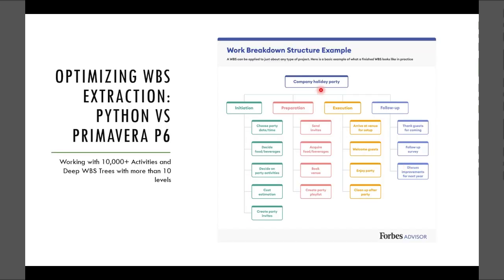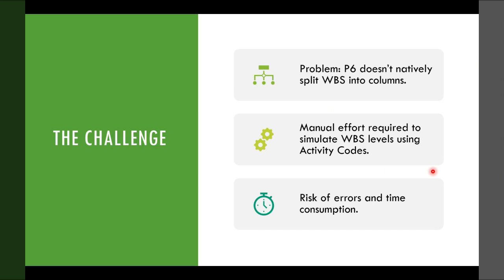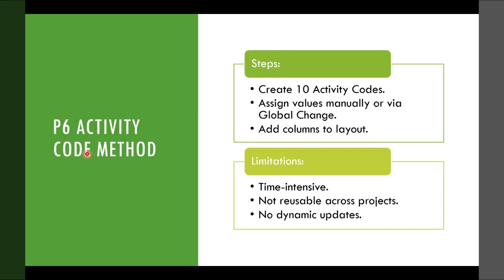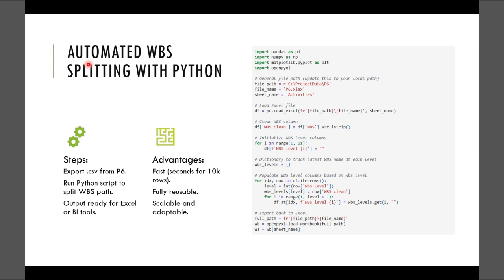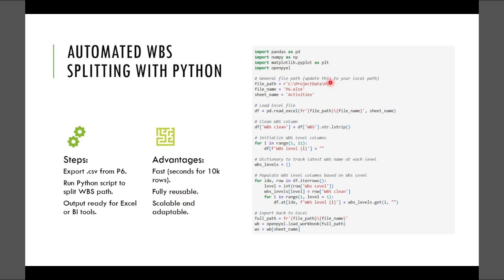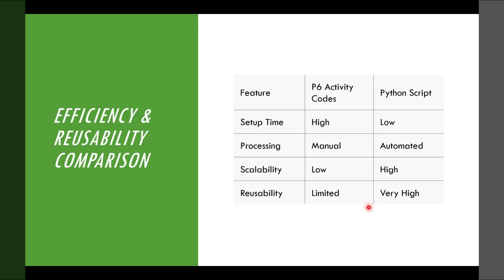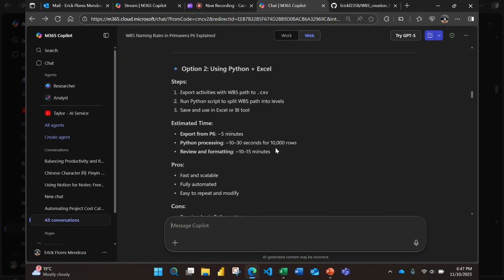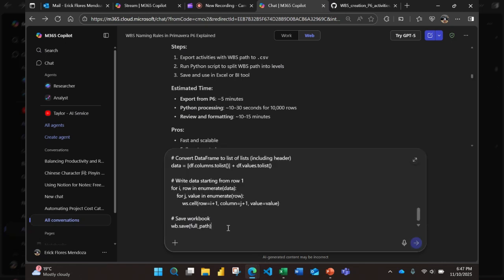Automate WBS Level Extraction from Primavera P6 Using Python | Project Controls Tutorial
Unlock the power of Python to streamline your project controls workflow!
In this video, we walk through a simple yet powerful Python script that automatically splits WBS paths from a Primavera P6 export into separate columns—making it easier to analyze, report, and visualize your schedule data.
🔍 What you'll learn:

How to clean and structure WBS data from P6
How to dynamically extract up to 10 WBS levels
How to export the enhanced dataset back to Excel
Why Python is faster, more scalable, and reusable compared to manual methods in P6

📁 Tools used:

Python (pandas, openpyxl)
Excel
Primavera P6 (for data export)

📊 Ideal for: Project Controls Analysts, Planners, and Data Engineers working with large schedules